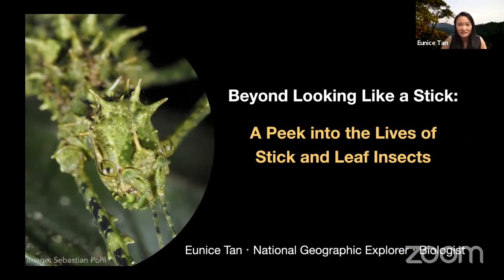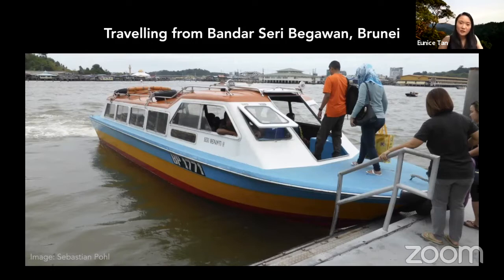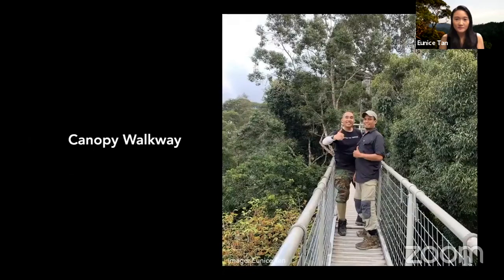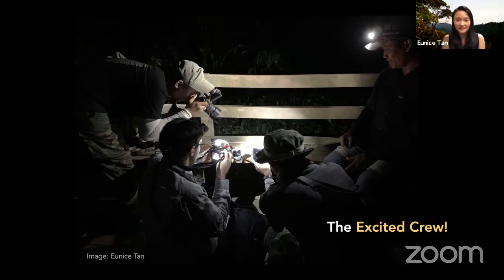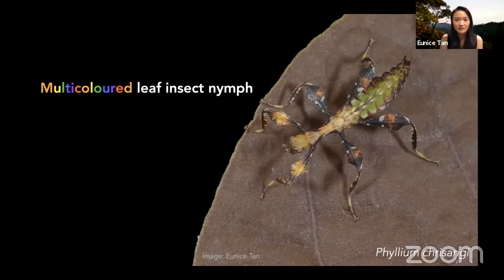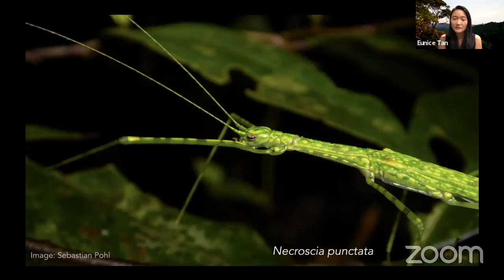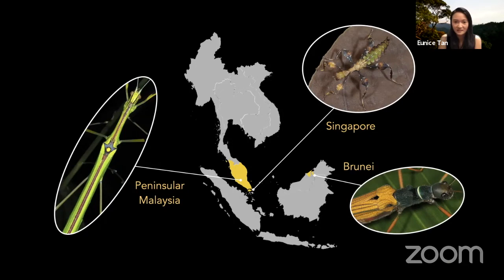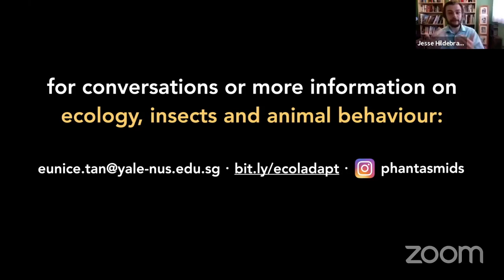Eunice Tan | Beyond Looking Like a Stick – A Peek Into the Lives of Stick and Leaf Insects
Eunice is an Assistant Professor of Environmental Studies at Yale-NUS College, Singapore. She combines field observations and laboratory experiments to understand the ecological interactions of insects in various natural and urban habitats in Southeast Asia.

Several recent studies suggest a worldwide decline of insects, and this is of great concern to mankind, as the ecosystem services that these insects provide are being lost. Stick and leaf insects are well known for their remarkable resemblance to sticks or leaves. These insects are especially abundant in tropical regions, with a high diversity in Southeast Asia, but little is known about the ecological interactions of this group of charismatic insects. I will share my findings of these insects, which was supported by funding from National Geographic.